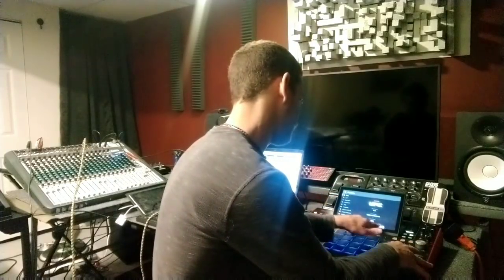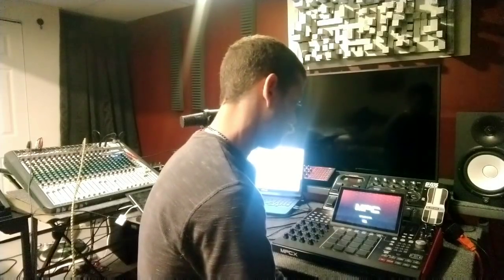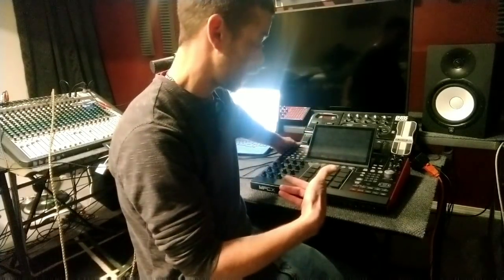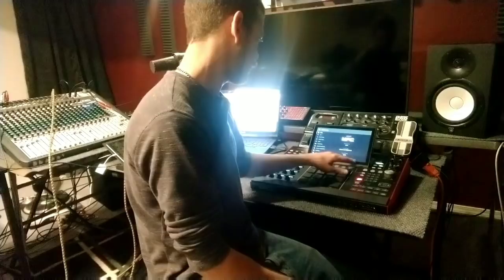MPCX / MPC live Firmware update 2.2.3 is good to go!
New firmware update 2.2.3 fixes screen dimming fixed, USB with progression crash fixed, quicker load times. More reliable.